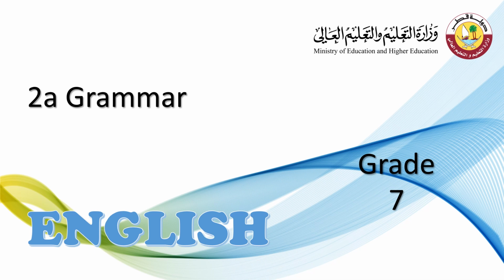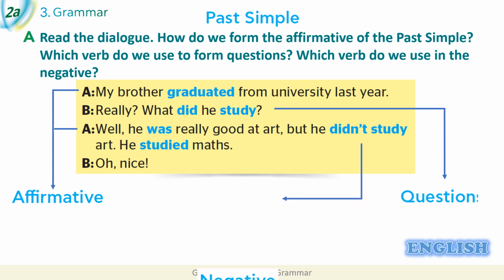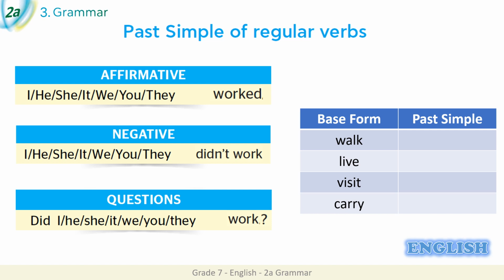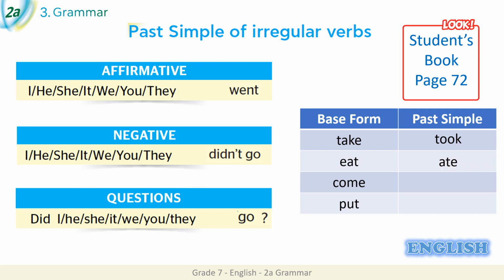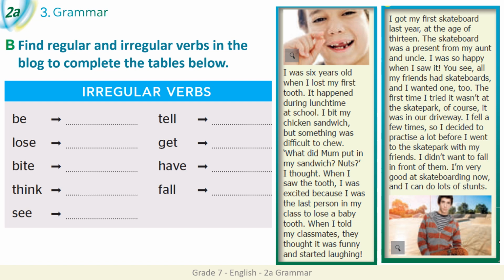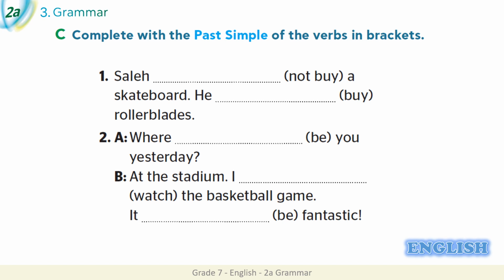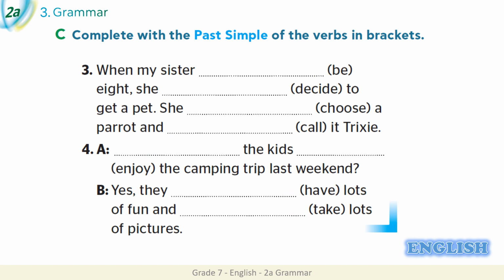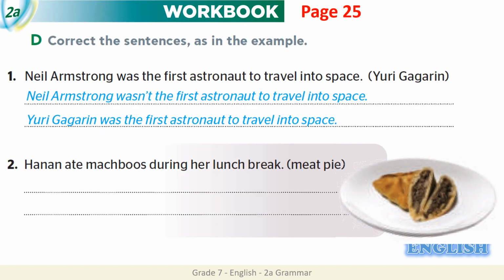Grade 7 English 2a Grammar